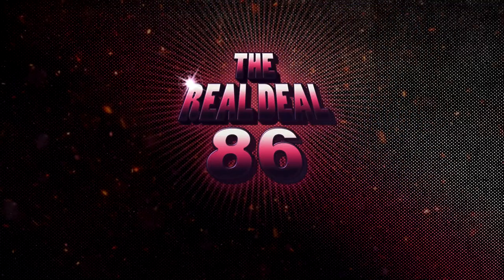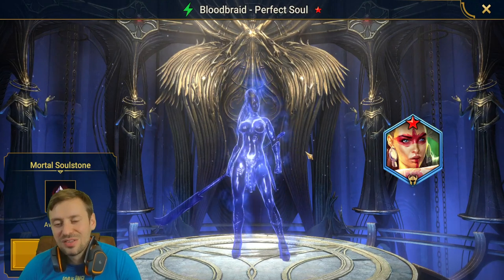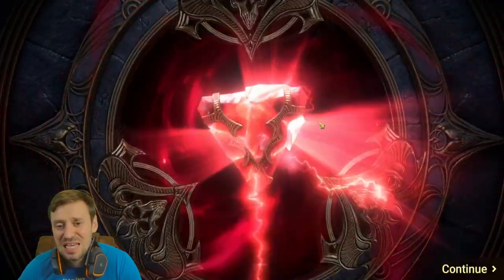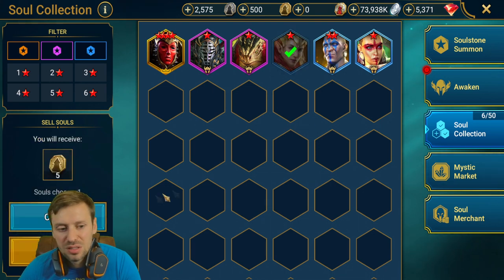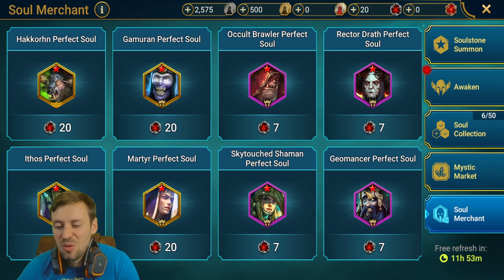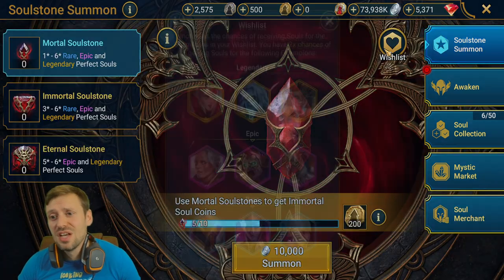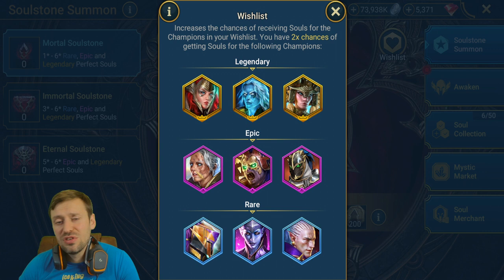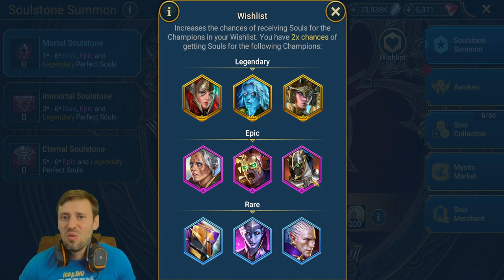Raid Shadow Legends: How to use the altar of souls !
Thanos stole the timeline.
- Discord Realdeal#8586